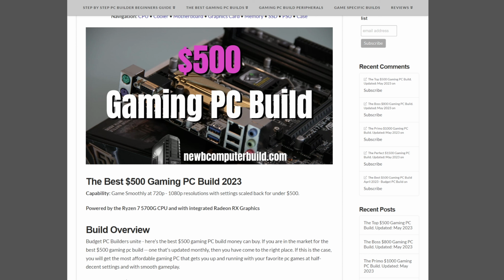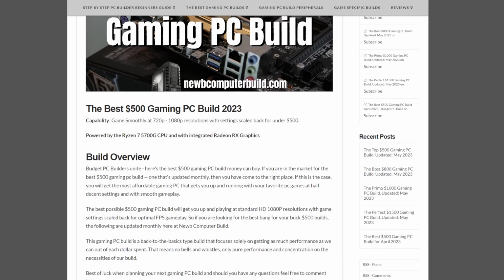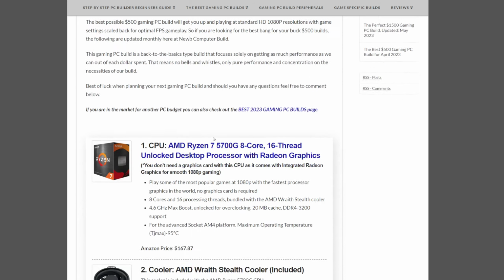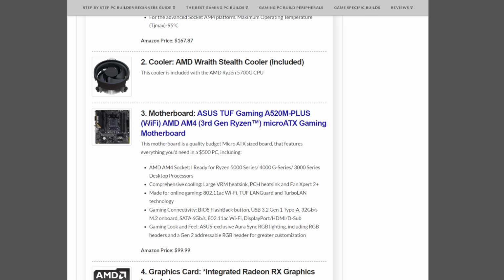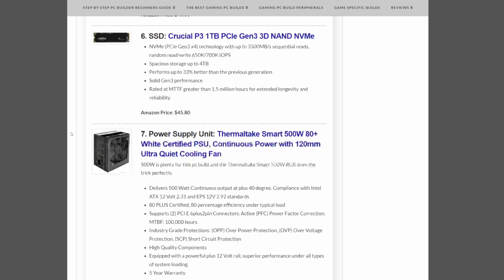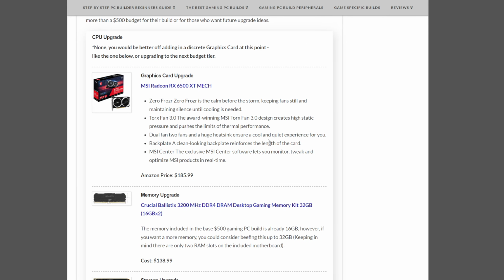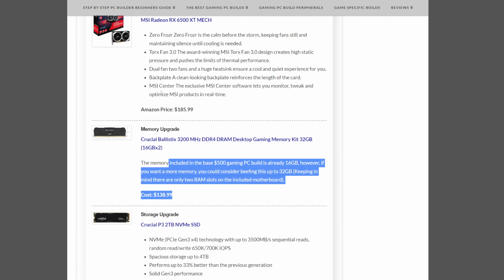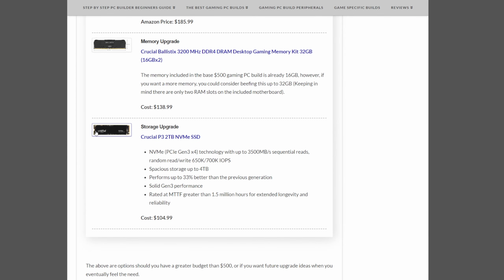The Best $500 Gaming PC Build. Updated: June 2023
Welcome to the best $500 PC Build for June 2023. One of the many Gaming PC Builds of the Month.

*Updated - This is an up-to-date $500 gaming PC build for June 2023. This build is for gamers on a budget. Play PC games at 720p to 1080p resolutions in most games with the included pc hardware.

Bringing you Monthly Gaming PC Builds and Gaming PC Info.